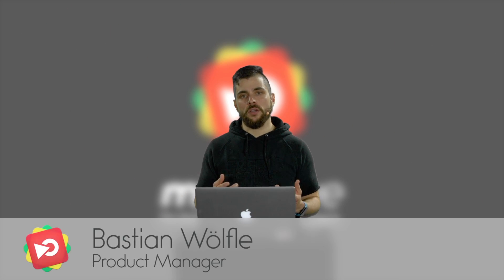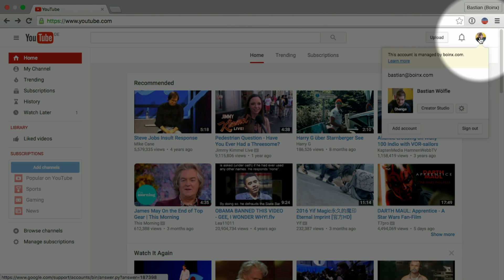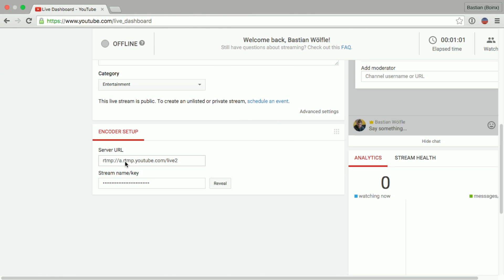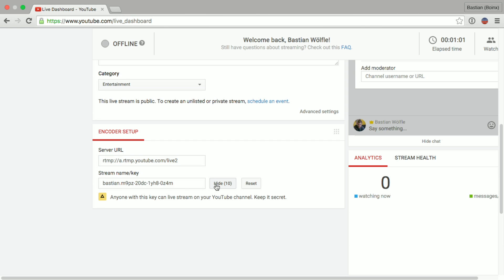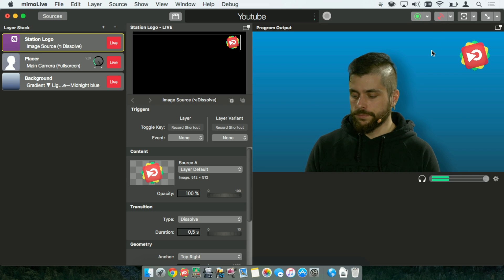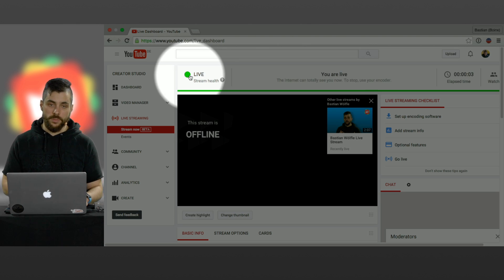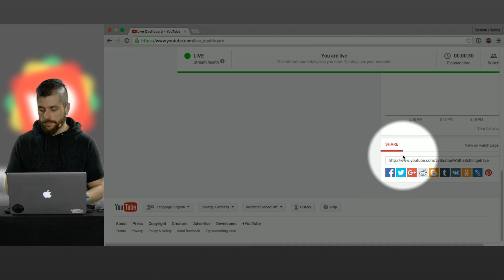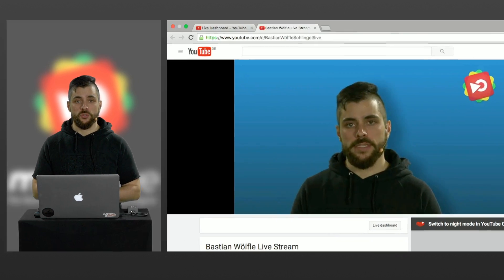mimoLive™ Tutorial: YouTube live streaming with mimoLive™ from your Mac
In this episode of mimoLive TV, Bastian shows you how easy it is to set up YouTube "Stream now" live streaming with mimoLive on the Mac.